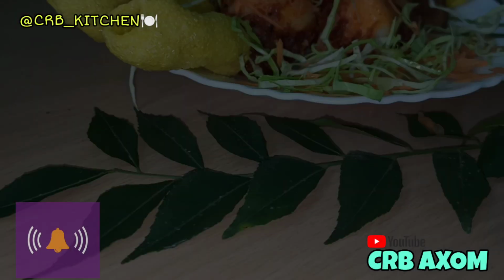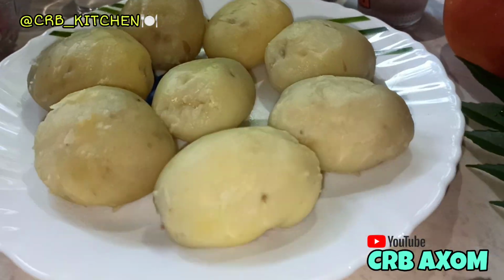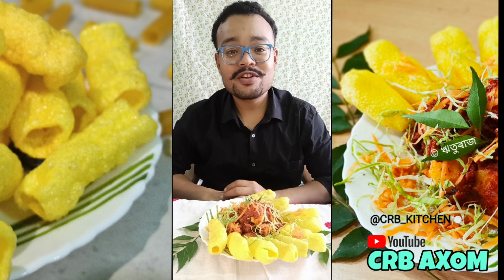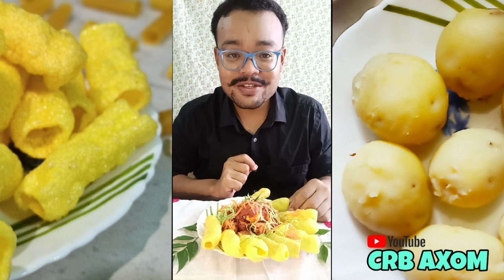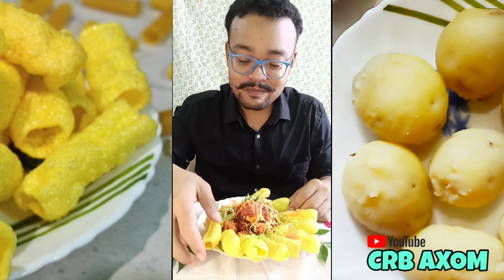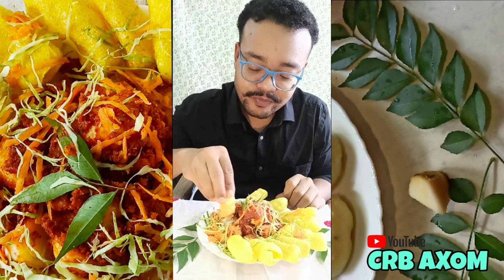Potato Fryums | Masala Aloo | Aloo Chaat |बुंगरा बटाका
Hi! Namaste 🙏
Today I bring to you a delicious potato tasty snacks recipe BHUNGRA BATETA (Potato Fryums). Its an all time favourite street food of Gujarat. Here I gave a little twist of my CRB_Kitchen.

Do subscibe my YouTube Channel CRB AXOM.